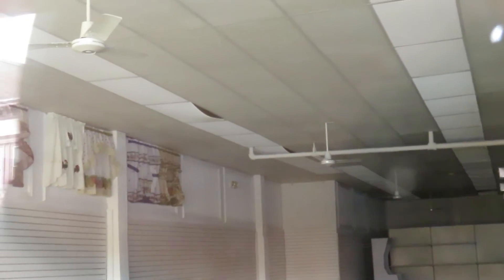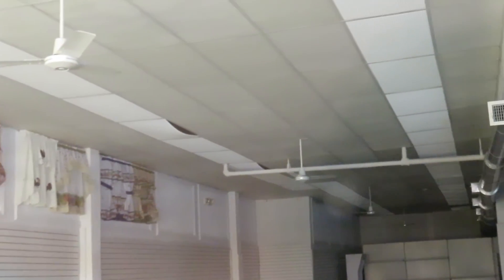Dayton "Ringfans" ceiling fans in an empty shop.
36" Ringfans